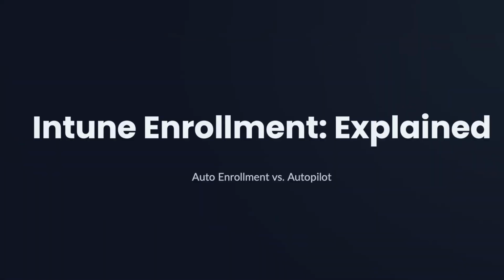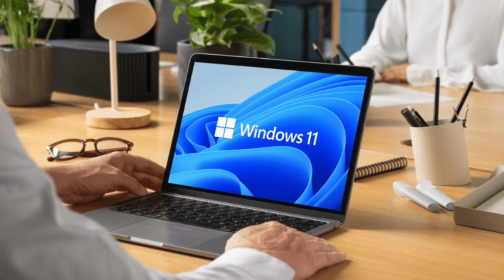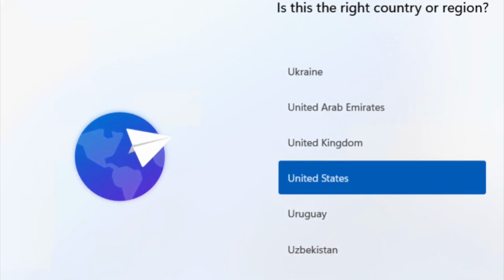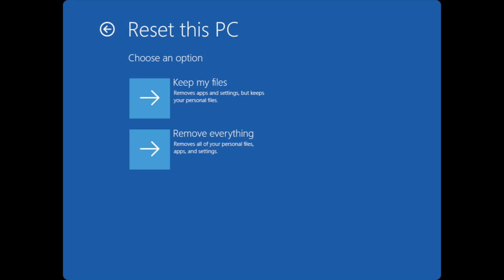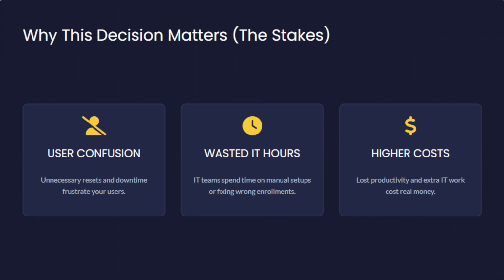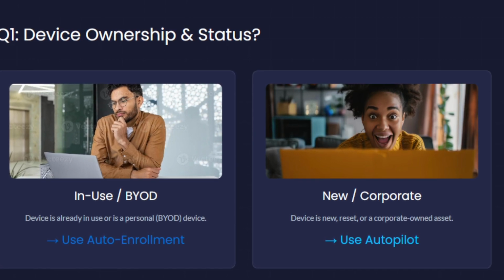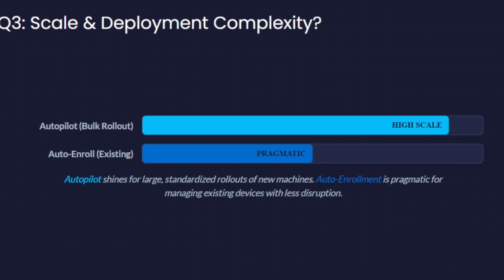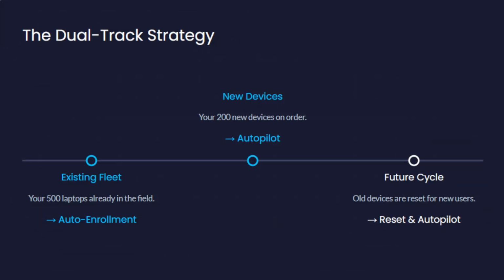Don’t Confuse These Two! Intune Auto Enrollment vs Autopilot (MD-102 & Real-World IT Guide)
Still confused between Intune Auto Enrollment and Windows Autopilot?
You’re not alone — even IT pros mix them up!
In this quick, visual breakdown, I’ll show you the real difference, when to use each, and how to avoid costly setup mistakes.
Perfect for MD-102 learners, Intune admins, and anyone managing Windows devices in 2026